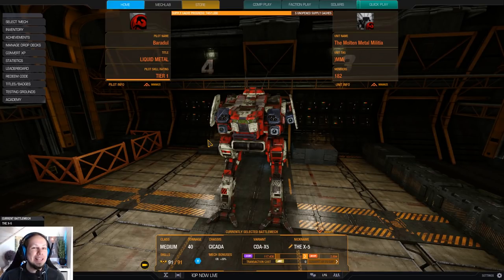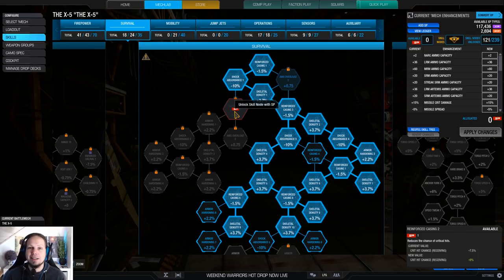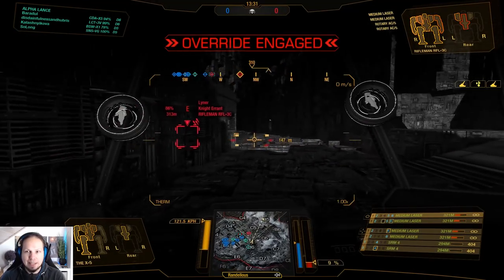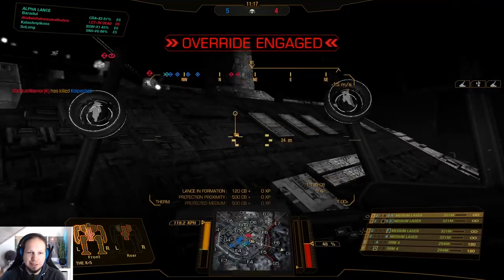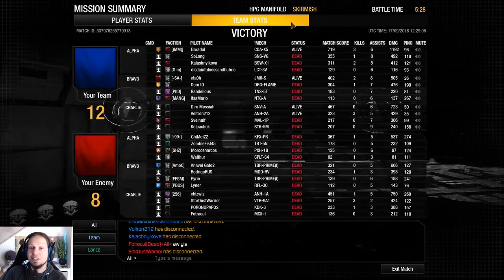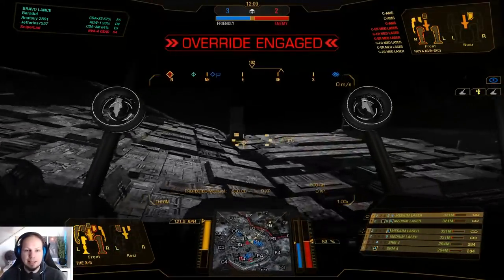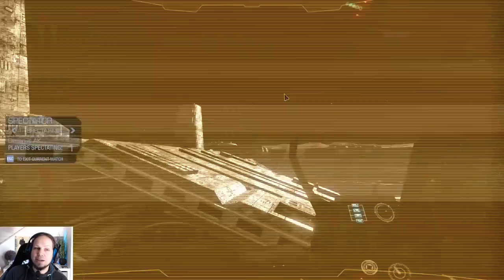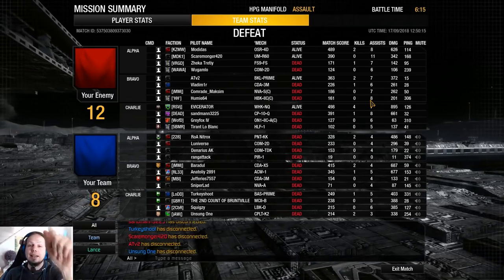Fast Moving Striker - Cicada X5 - Mechwarrior Online The Daily Dose #641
The Cicada X-5 is known for it's amazing skirmish capabilities. Equipped with two SRM4s and four Medium Lasers I want to show you a loadout that has worked very well for me in the past couple of years. With the firepower and sustain you can pull of some nice hit and run maneuvers or stay in the middle of the fight when the brawl is on.

Loadout:
2x SRM4
4x Medium Laser
Engine: XL300